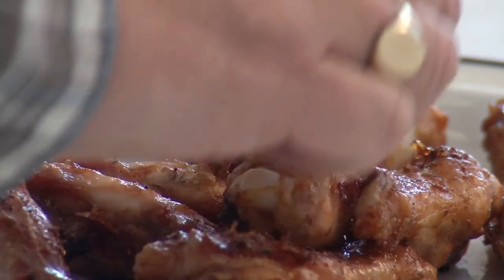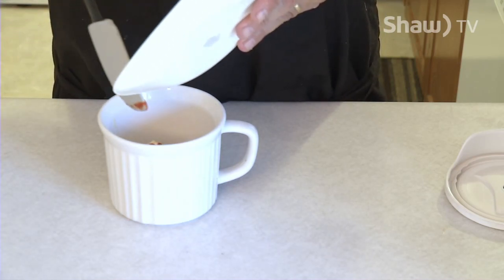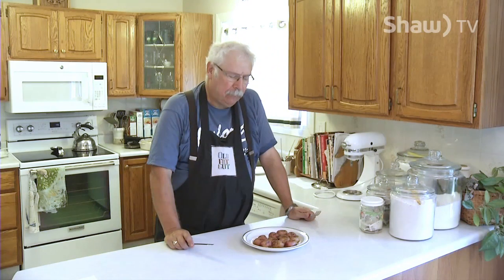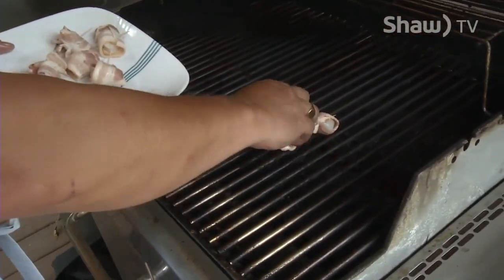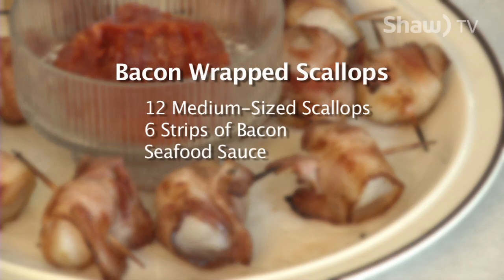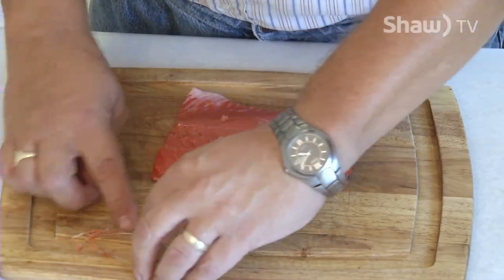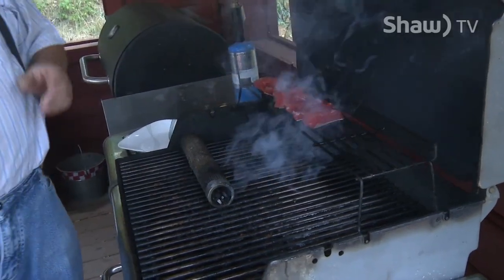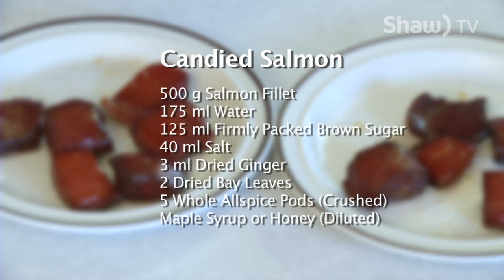You Can Make It - Episode 18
Featuring Sriracha Grilled Potatoes, Bacon Wrapped Scallops and Candied Salmon.